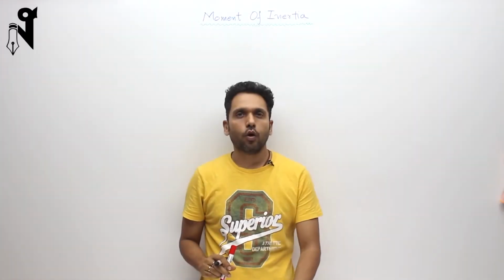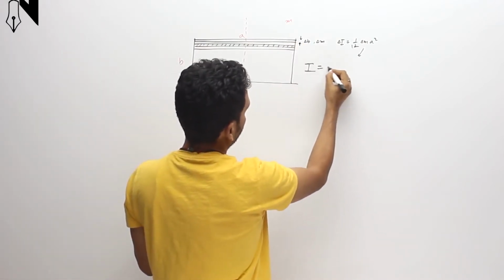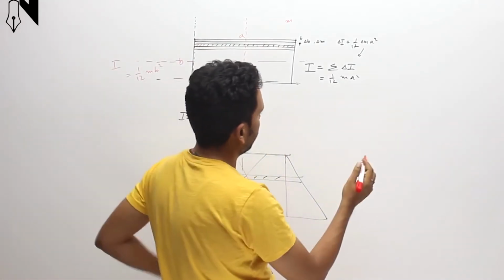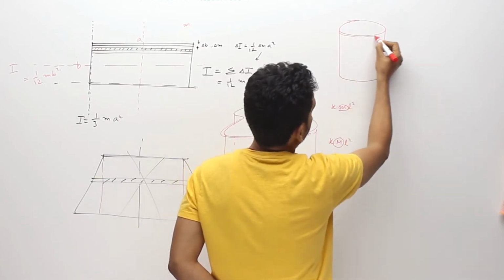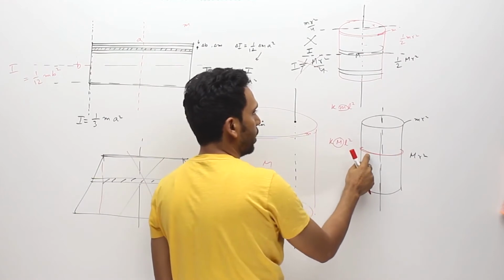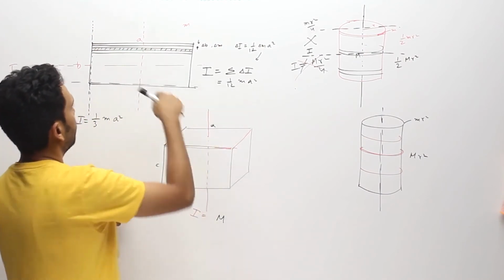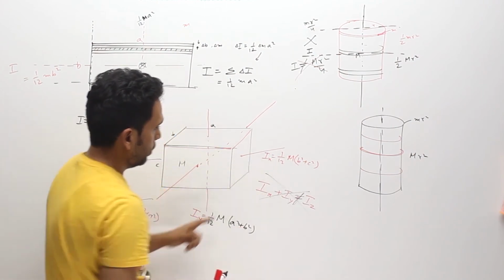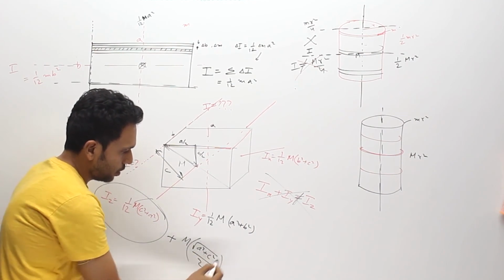08 Moment of Inertia Of Bodies with Uniform Depth